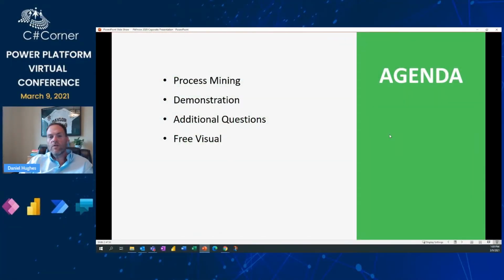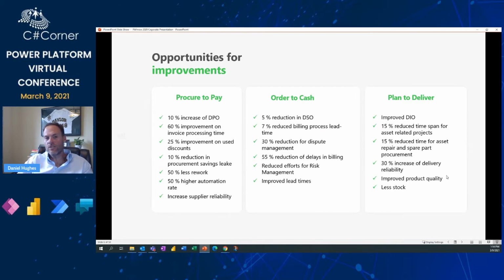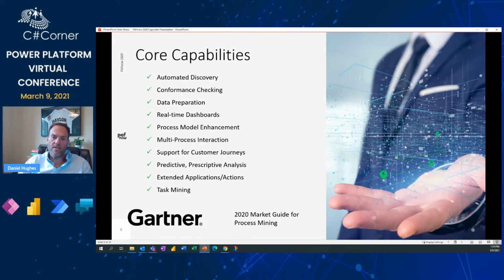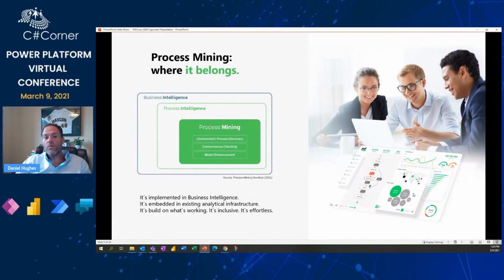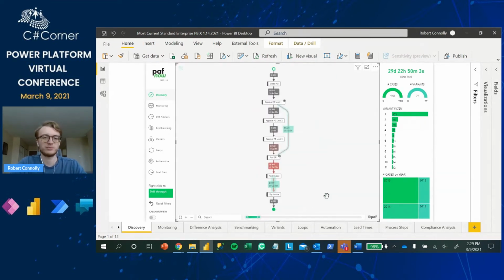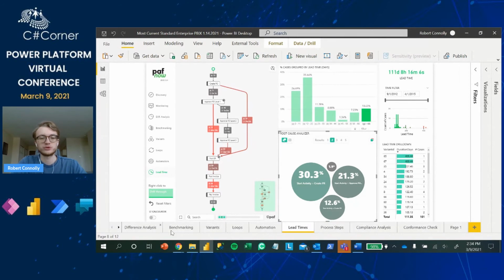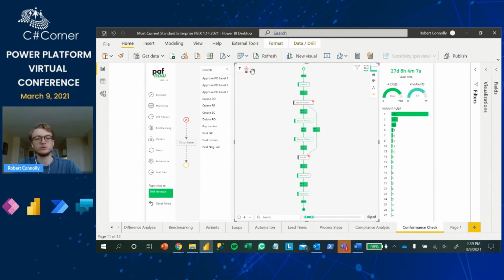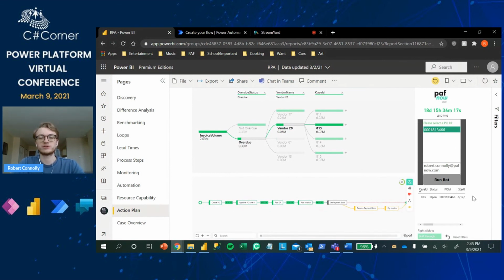Creating Value from Business Processes. Process Mining in Power Bi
What is Process Mining and what does it look like? How can I run Process Mining in Power BI and what are the benefits?

If you've ever been involved in business process analysis, you know that a tremendous amount of time and money can be spent on interviews, workshops and analysis - without any real impact. With PAFnow, Process Mining for Power BI, you can automatically visualize actual processes in a fraction of the time and cost required by traditional methods.

About Speaker:
Daniel Hughes
I help companies eliminate friction in business processes, saving millions, using technology that can be implemented in as little as 4 weeks!